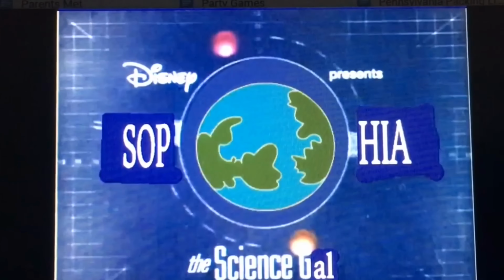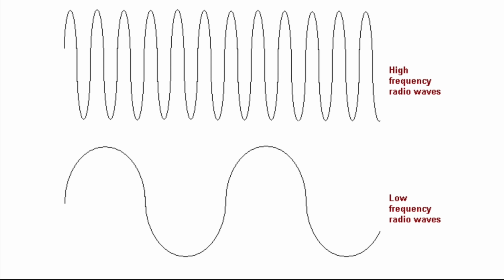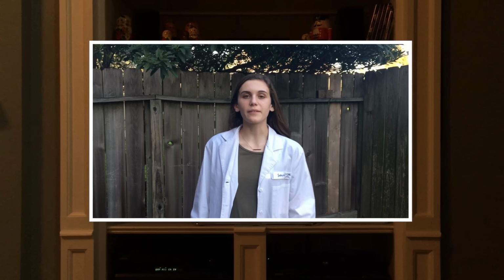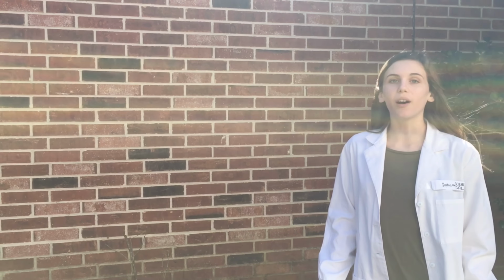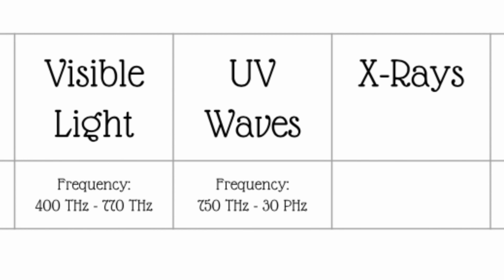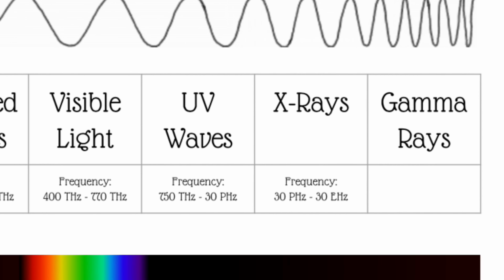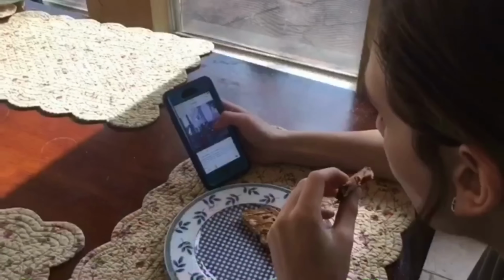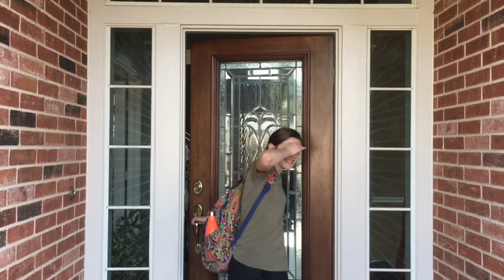The Electromagnetic Spectrum